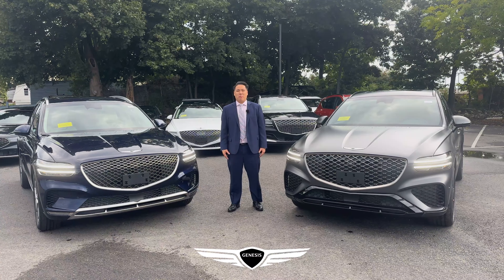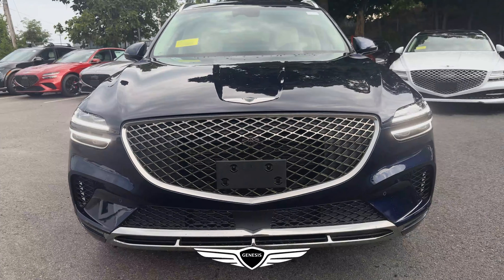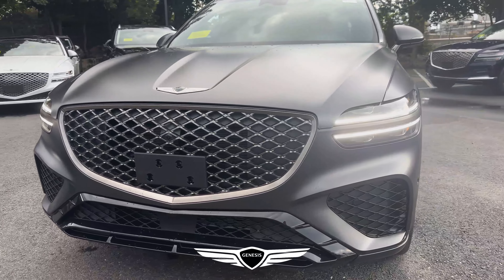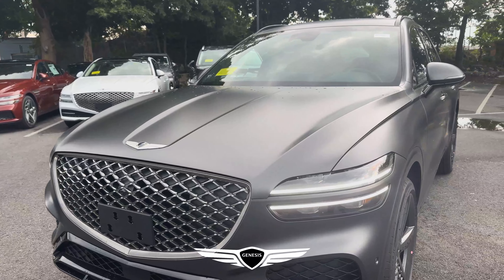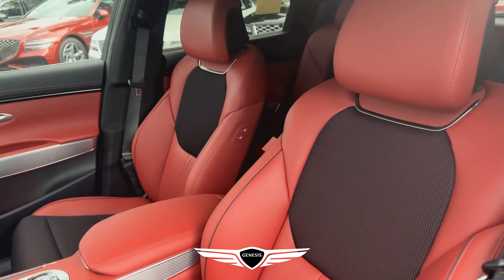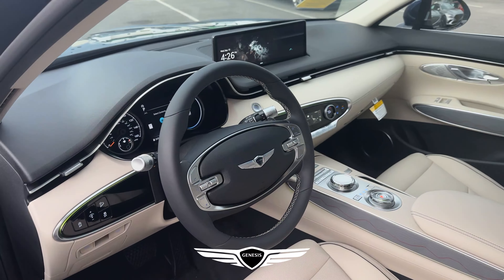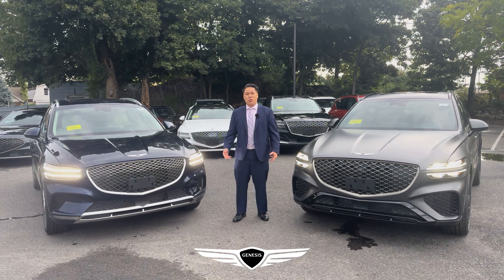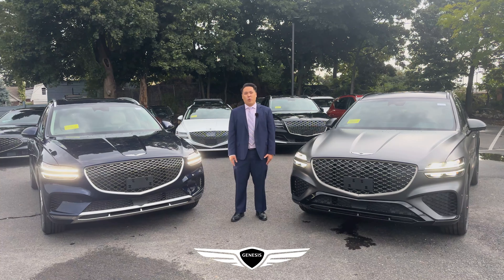Genesis of Braintree 2024 GV70 Trim Comparison